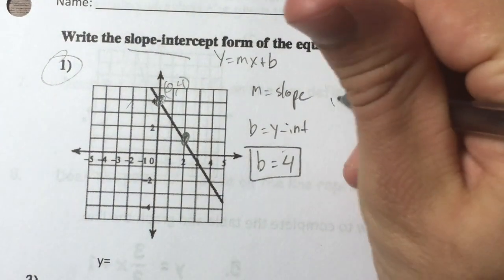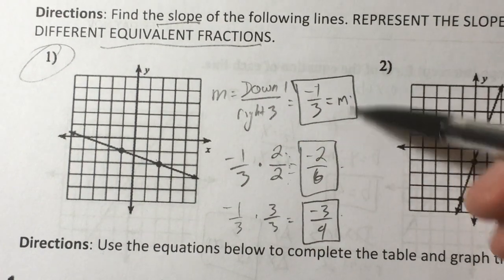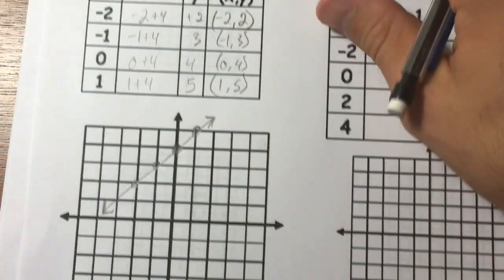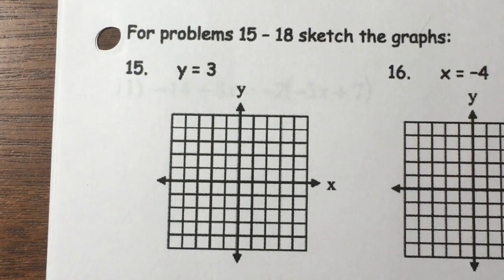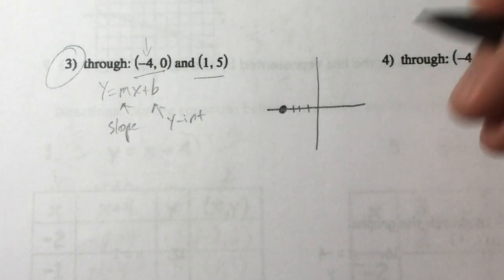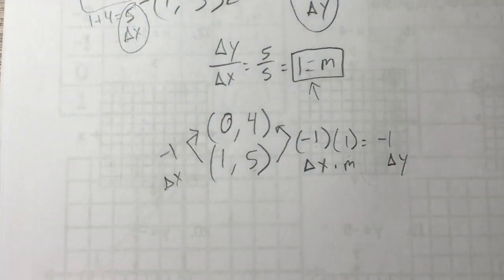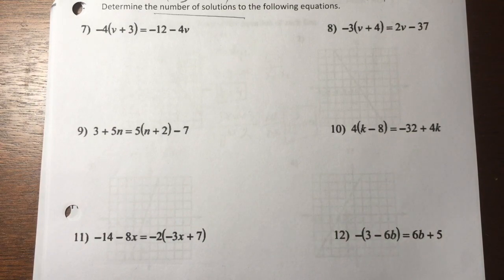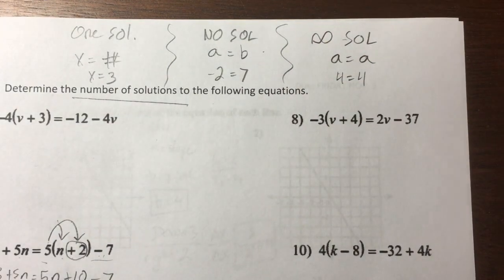Linear Equations Review and Homework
Unit 2: Linear Equations Test Review